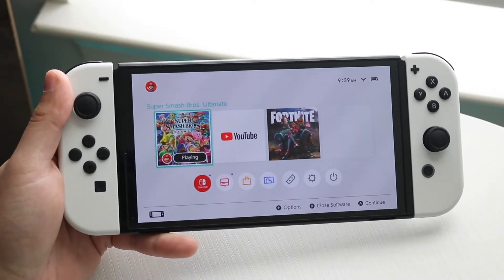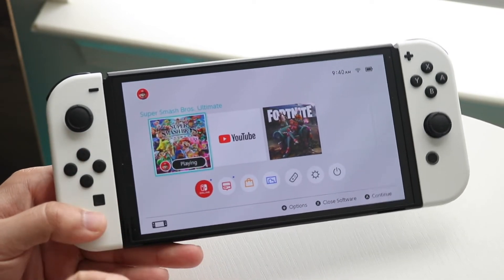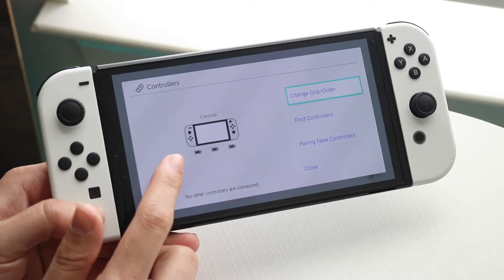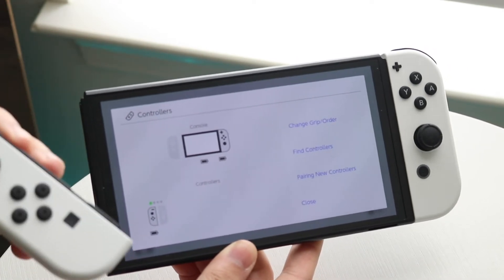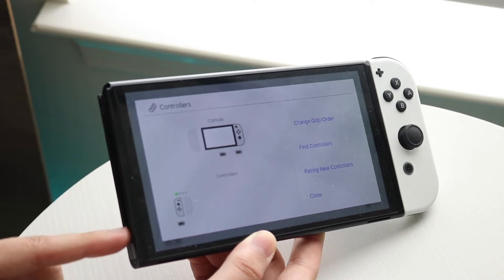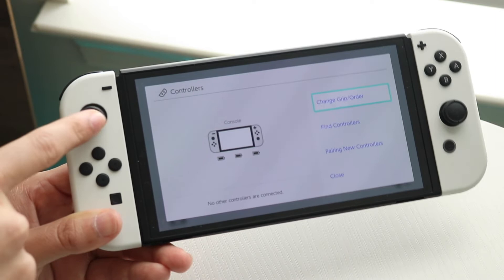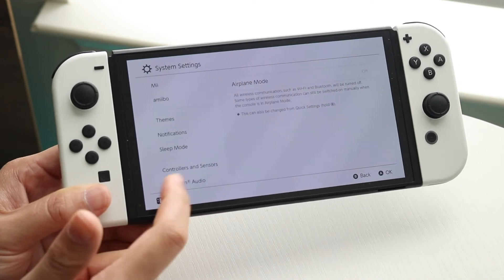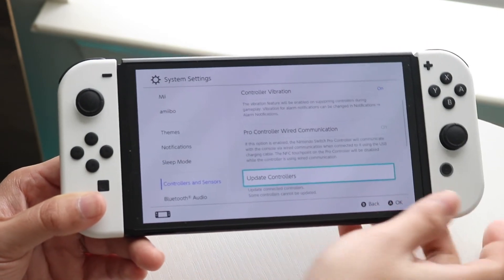How To FIX Nintendo Switch Joycon Buttons Not Working! (2022)